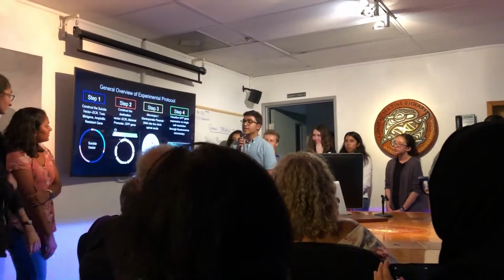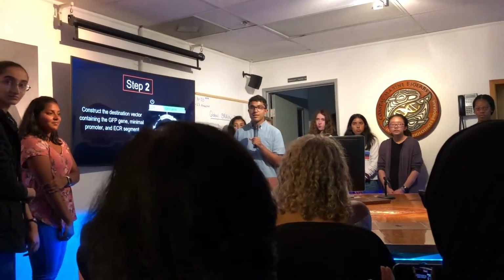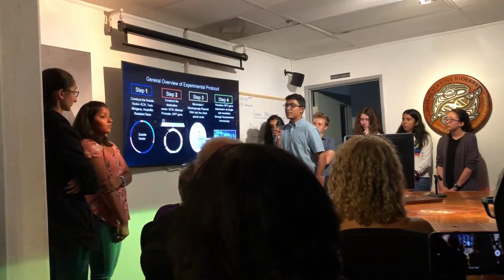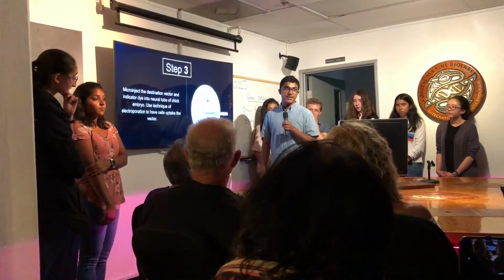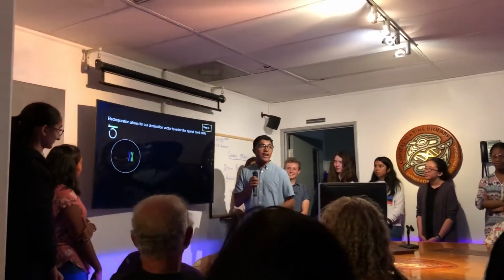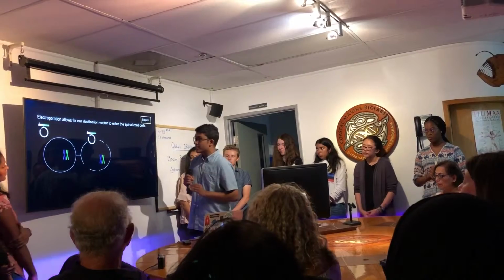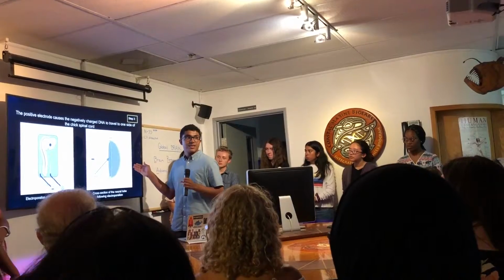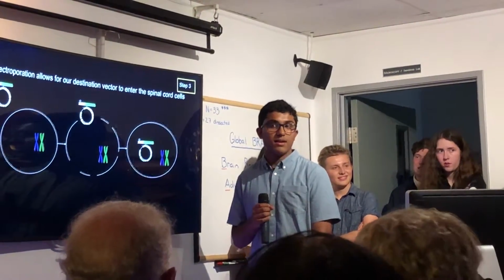Neurolab Presentation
Vikram Presents at Neurolab @ Ventura.

Mentors - Linda Santschi & Ralph Imondi